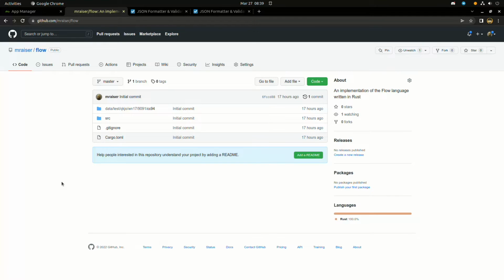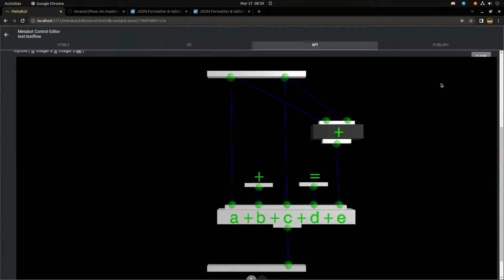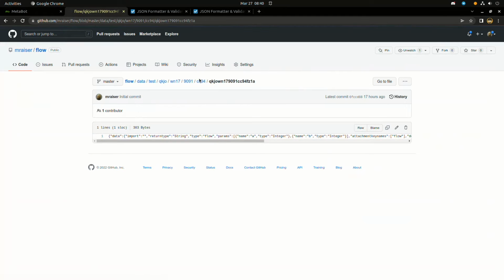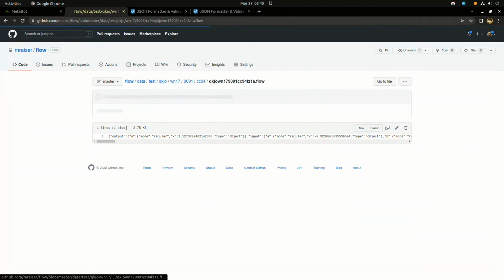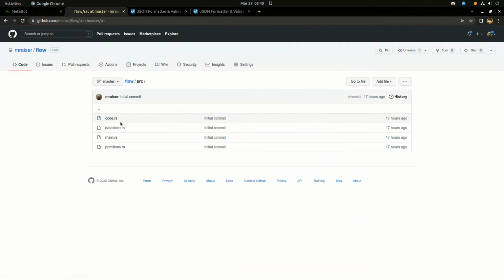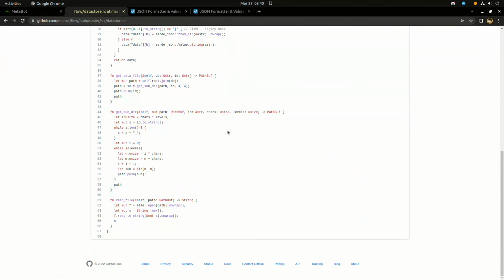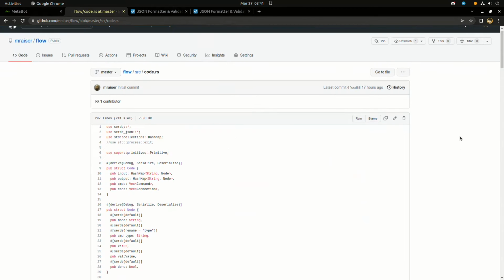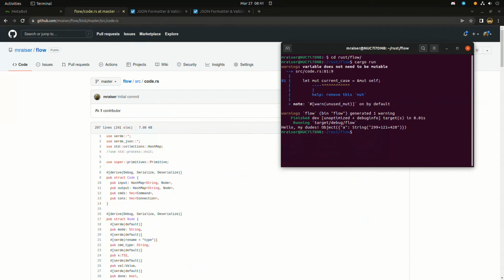Rust Flow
An implementation of the Flow language written in Rust.